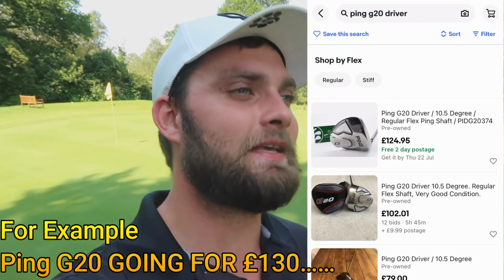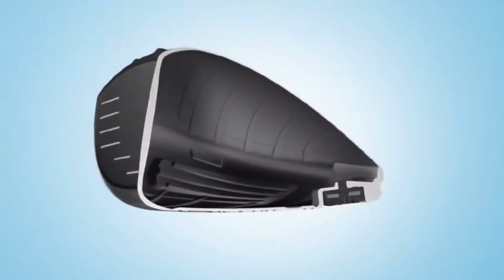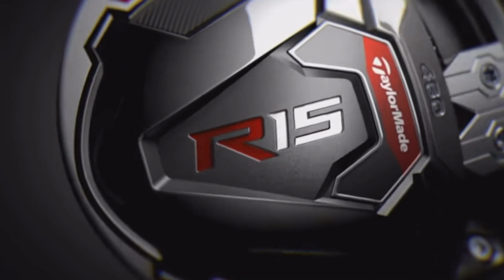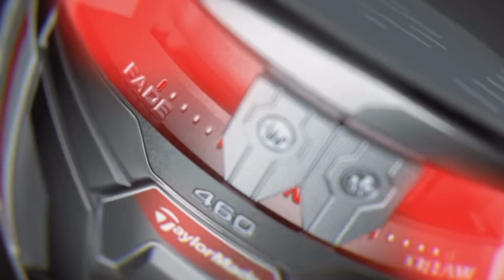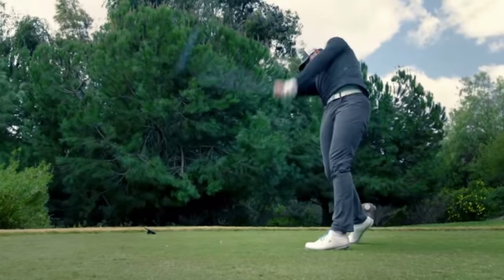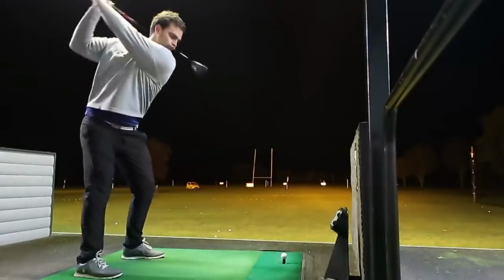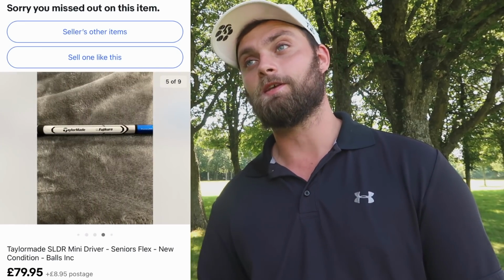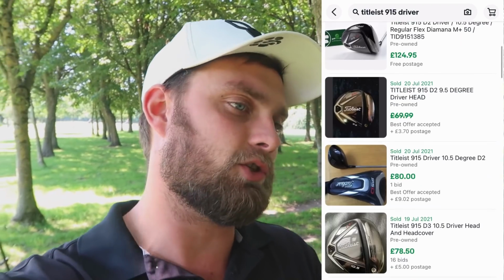TOP 5 BIG BRAND DRIVER'S UNDER £100 IN 2021...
We take a look at my updated list of drivers that are around the £100 mark in this very overpriced second hand club market!

My New Payium Account Link: Second Hand Club Advice, Coaching, Extra Content.

Ebay Partner Link: If you buy anything on eBay could you click the link first!

My Ebay Store:

Christmas SAS Golf Lesson Voucher Offer - 20 Available
Location: Lower Henwick Driving Range, Thatcham
3 x 1- Hour Lessons: £120